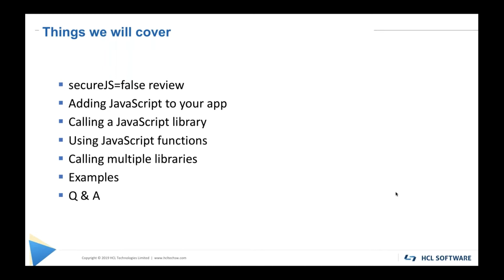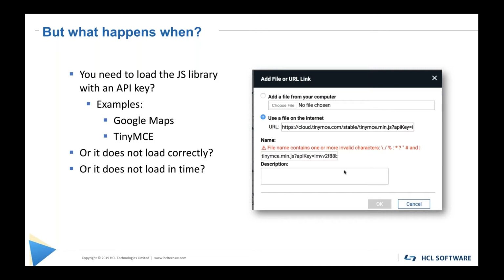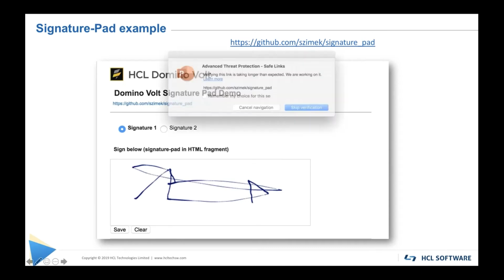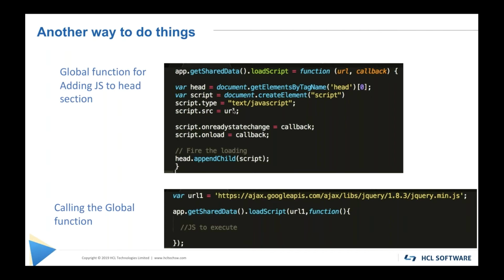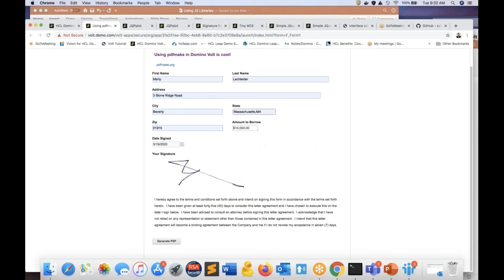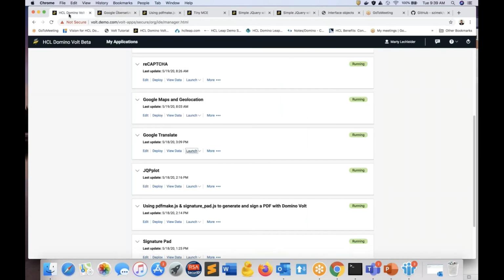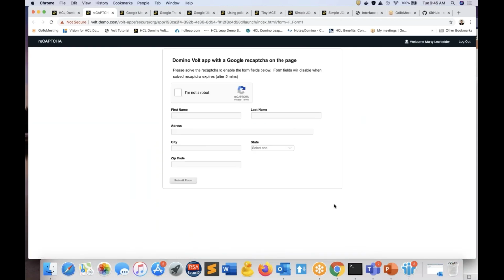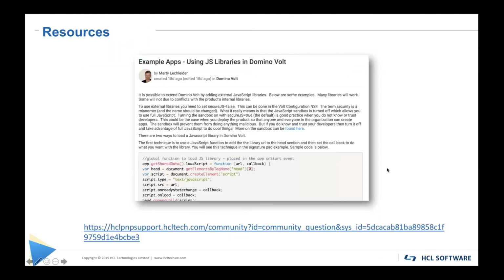Using JavaScript Libraries in HCL Domino Volt